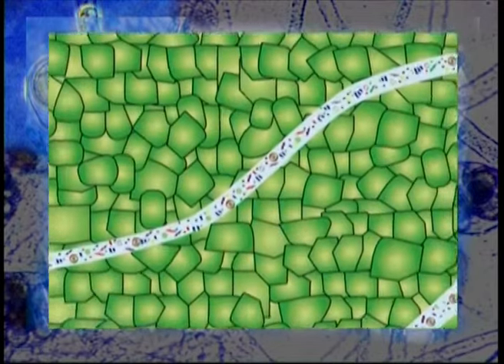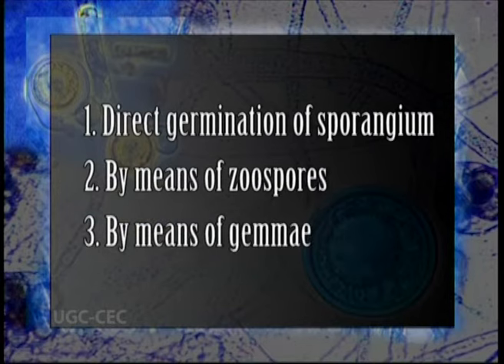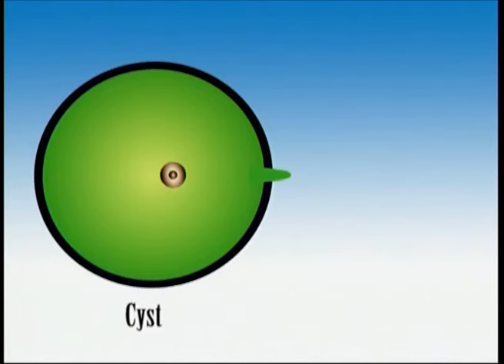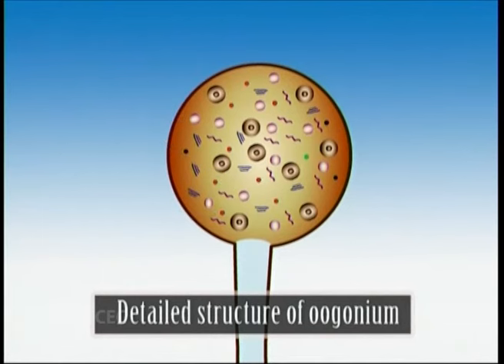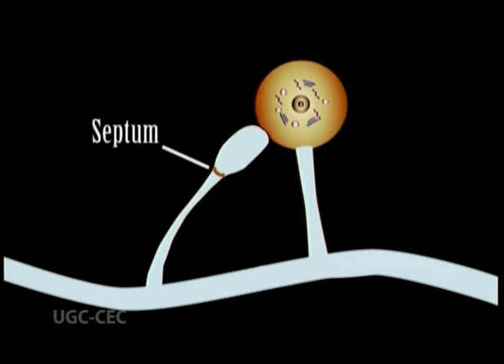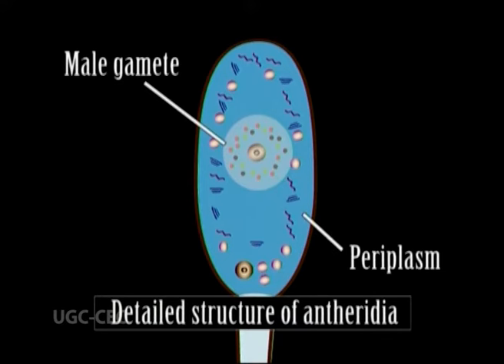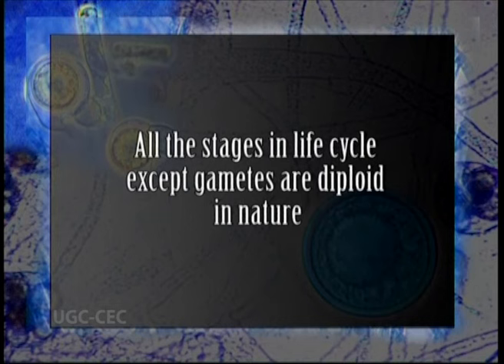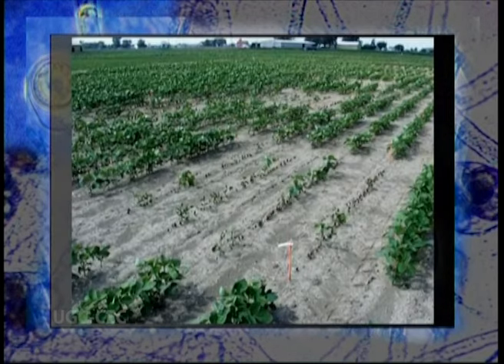Pythium: importance features and life history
Subject :Botany

Course  :Ist Year/ Course I